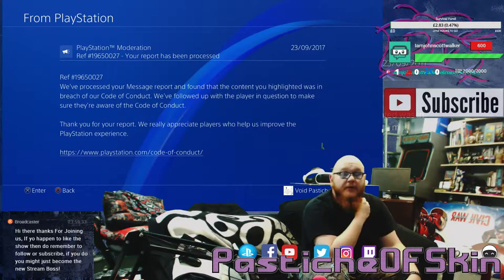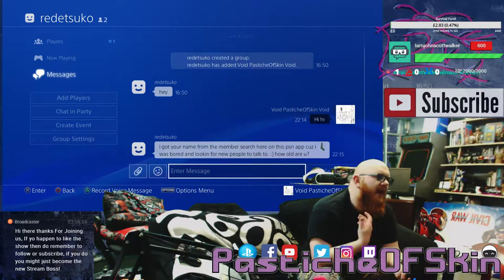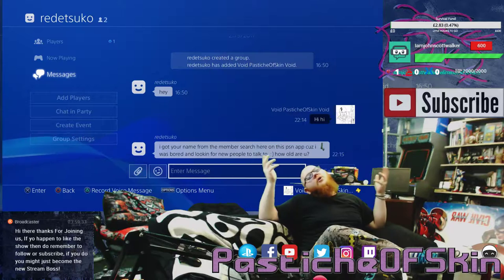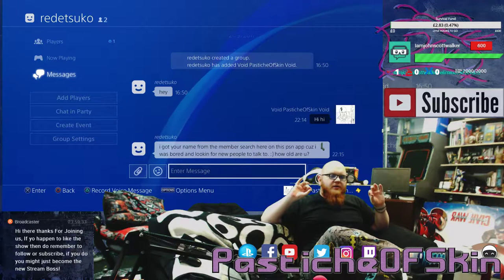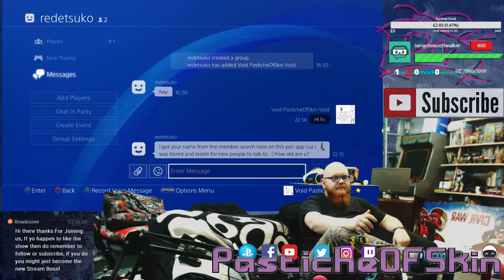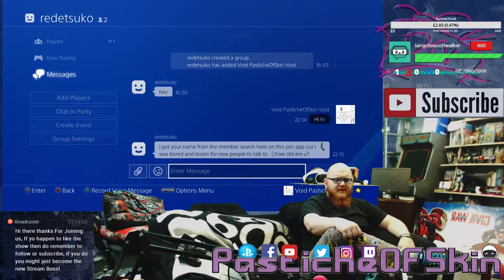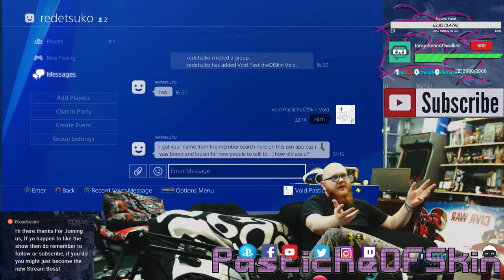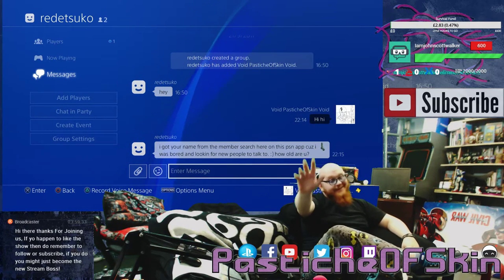VLOG - PSN Bots are seriously a pain...Sort yourselfs out sony.